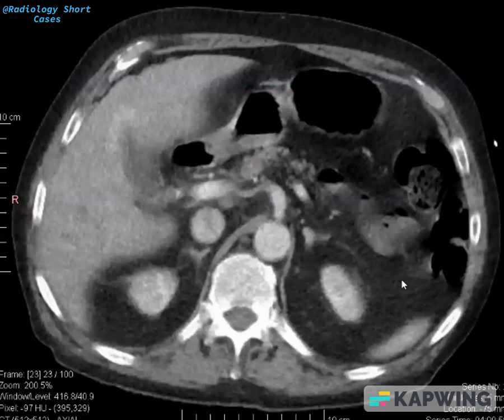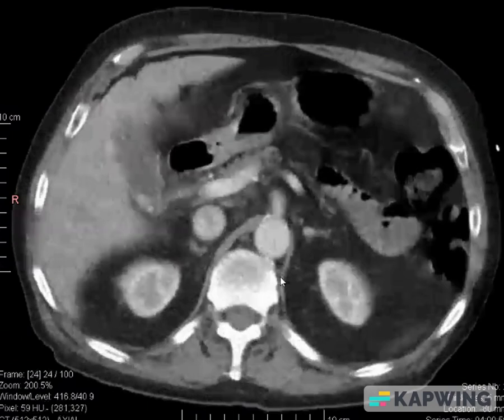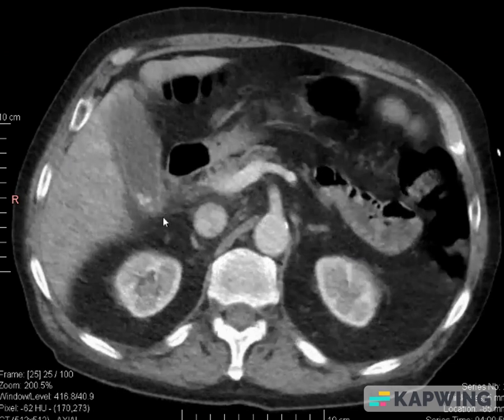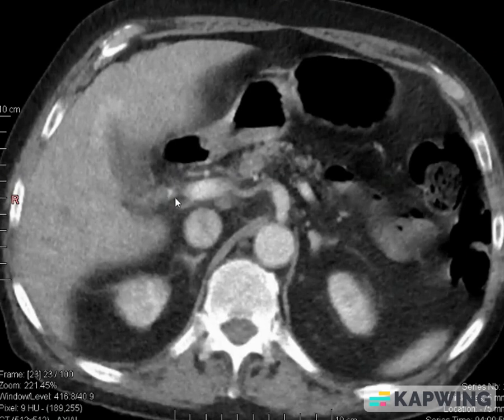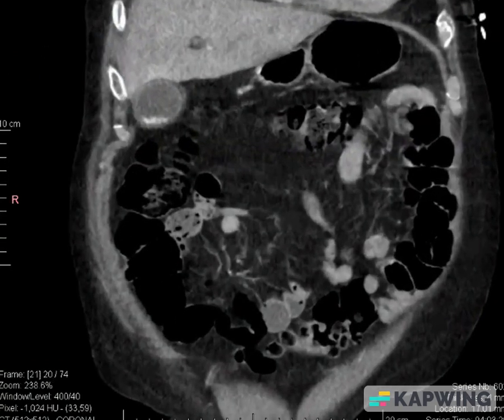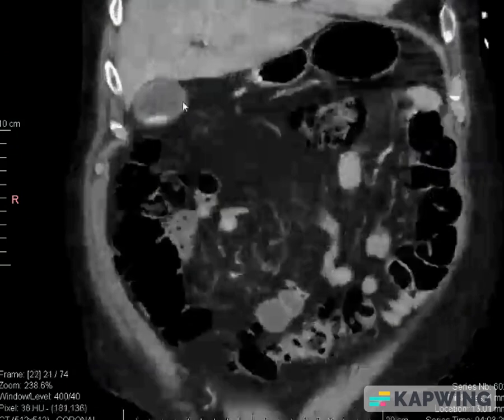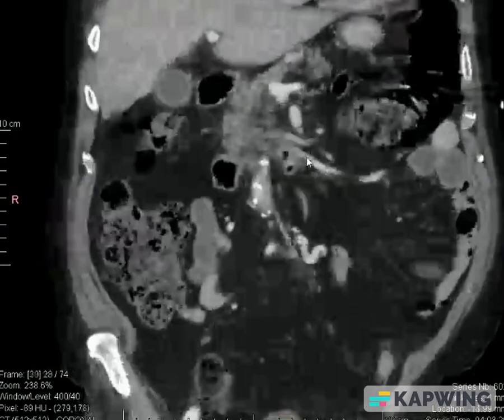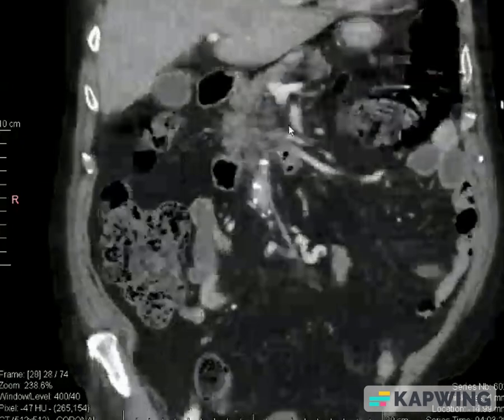CT features of Acute Cholecystitis || Radiology Short Cases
CT features of acute cholecystitis presented by  @Radiology Short Cases#ultrasound#radiological#radiology#anatomy#CT#healthcare#gallbladder#cancer#choleycstitis#cholelithiasis#stone#gallstone#gallbladder#interventionalradiology